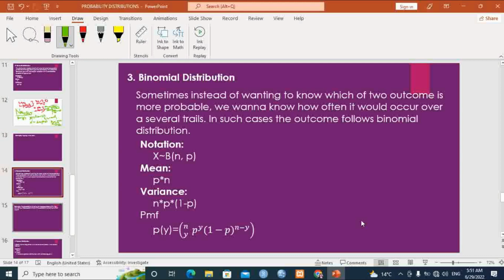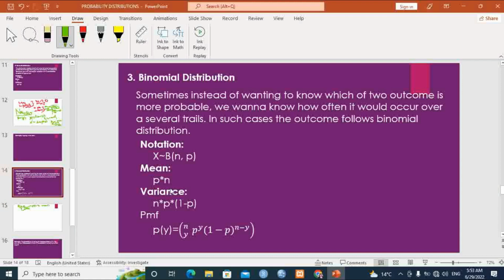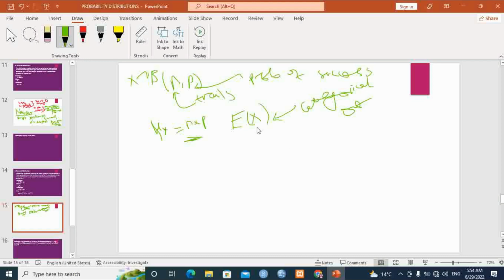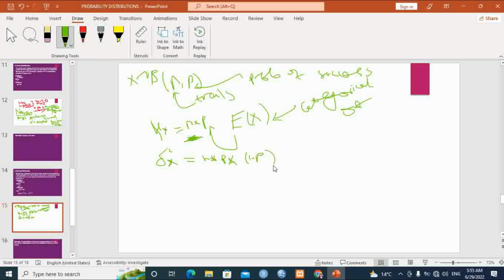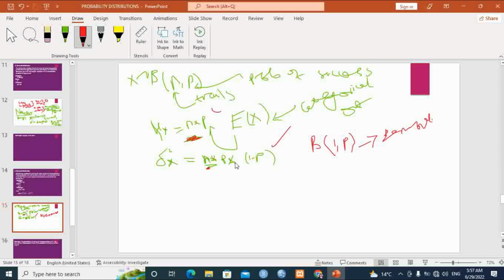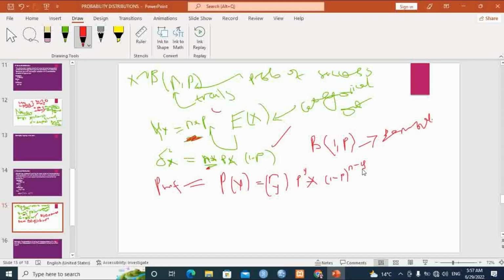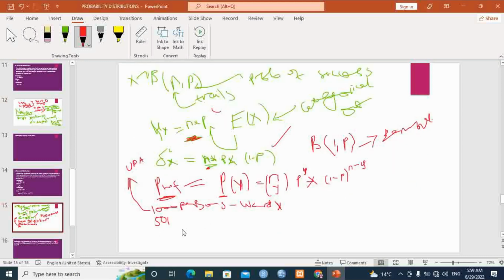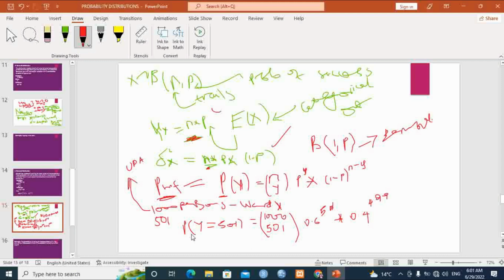Part4 Binomial Distribution